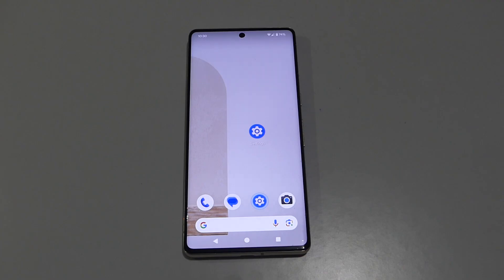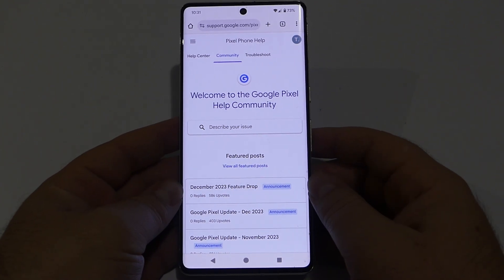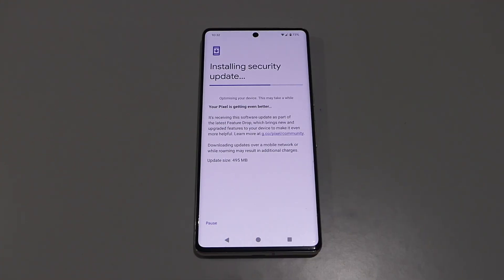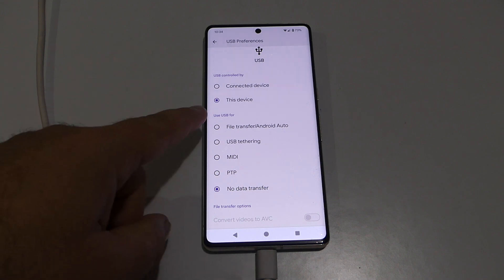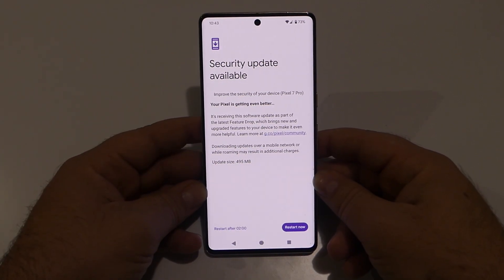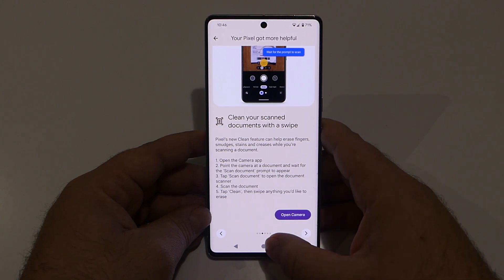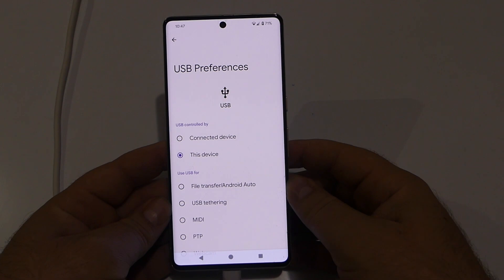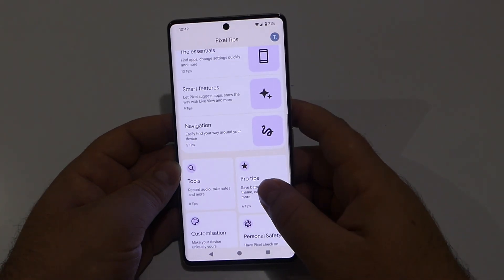Google Pixel 7 Pro December 2023 Feature Drop Update - Great Features !!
Google Pixel December 2023 Feature Drop Update - Great Features !! Pixel 7 Pro !!

▶️ Aliexpress Shop

▶️ And for even more videos click down bellow !!

▶️Galaxy A52S and 4 Amazing Android 14 Samsung One UI 6.0 Camera Features ! Compared with A52!!